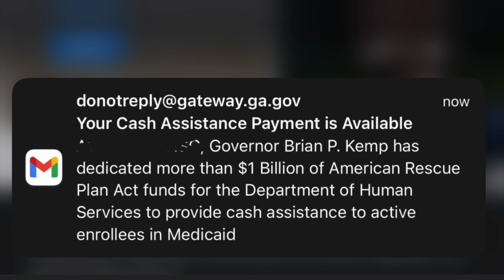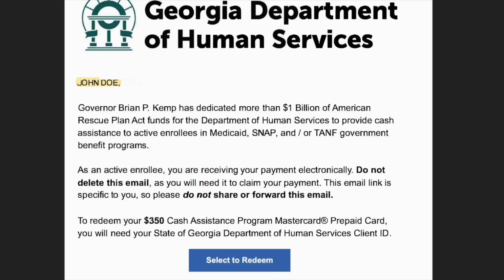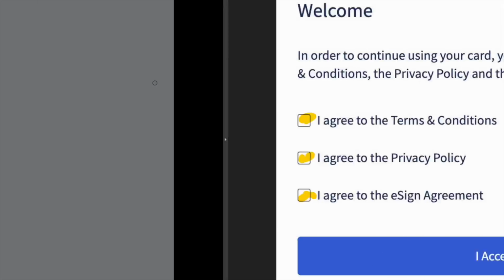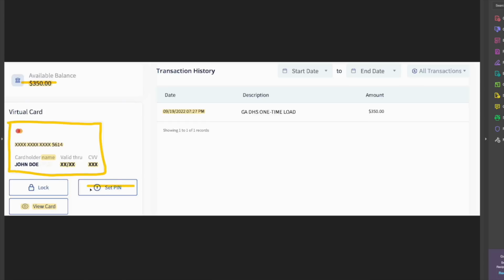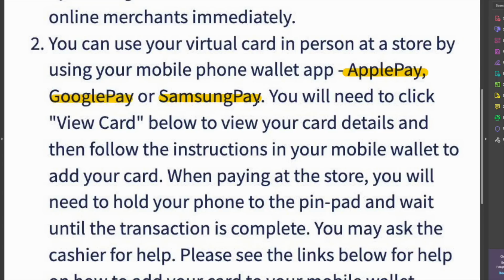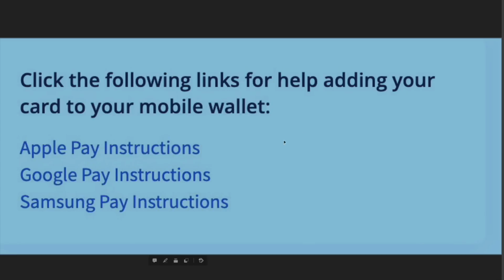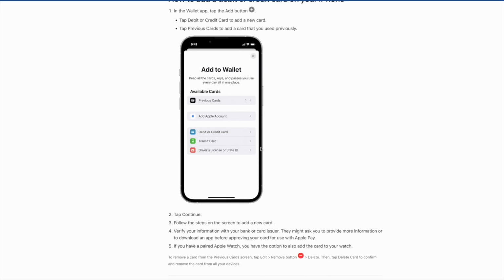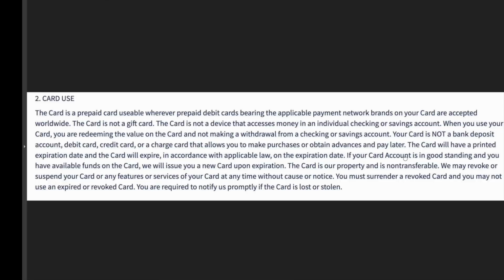Step by Step Video on how to Activate your $350 Georgia Cash Assistance Card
This detailed video explains step by step how you can activate your $350 cash assistance card and how you can add it to your wallet. It answers questions about when you can expect to receive your payment, who the email comes from, where you can use the card, and tips on getting the card to work.

Please ask a store if they accept apple pay as a form of payment before filling up your cart. This card will only work If a reader has a contactless payment feature. Some stores do not allow the cashier to type in your card number which will prevent you from using the card.

For those that did not receive their payment continue to be patient.

Watch the following video for a Step by Step Guide on how you can create a GA Gateway Gov Account.

If you have any questions in regards to your Cash Card; below is a number you can call.

Mailing Address: 700 Canal Street, 1st Floor,
Website and Phone Number:
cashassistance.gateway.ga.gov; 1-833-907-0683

The website to check your eligibility, to retrieve your client ID is

0:00 - Intro
01:05 - Payment Distribution Dates
01:48 - How to Activate your $350 Cash Card
01:50 - STEP 1 Email
02:23- STEP 2 Redeeming
03:19 - STEP 3 Log in Screen
04:04 - Where to find your Client ID
05:07 - STEP 4 Agreeing to the Terms & Condition
05:48- Understanding your Dashboard
06:17 - Where to find your Virtual Card
07:54 - How to use your virtual Card
08:07 - Tips to getting your Cash Card to work
10:16 - Card Restrictions
11:01 - How to add your $350 Cash Card to your Apple Pay
13:09- How to Upgrade the virtual card to Paper Card
13:48 -When does the card expire

Follow us on all social media accounts @yumataxservices